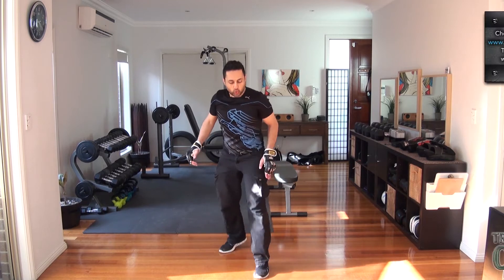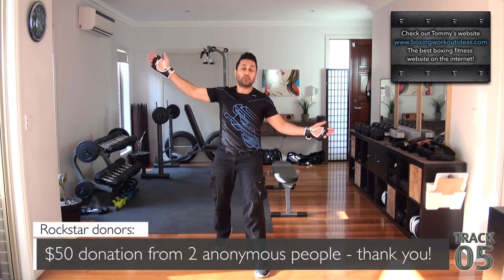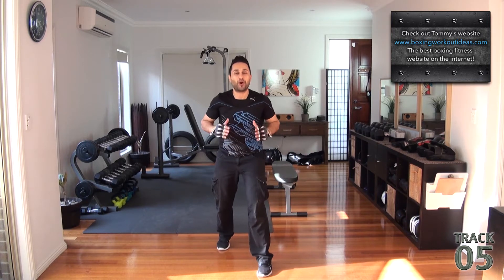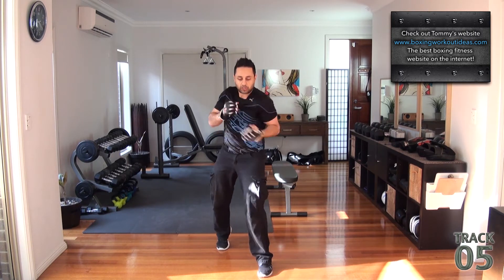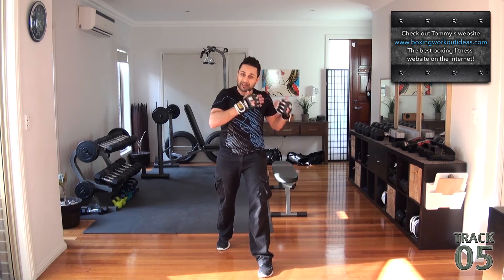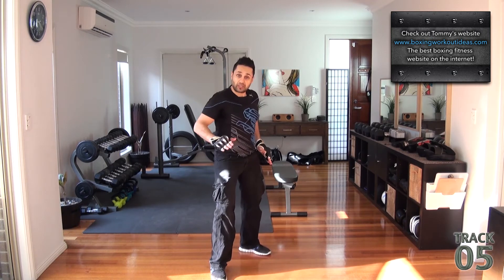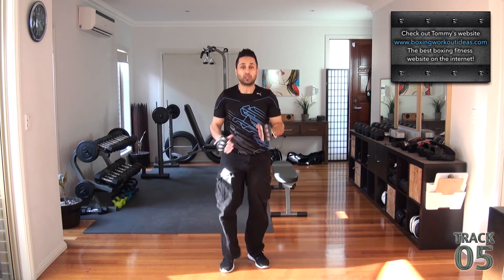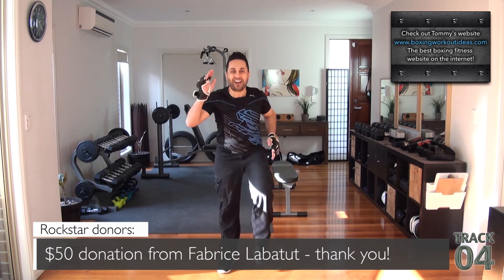Body Combat 64 Tips & Tricks TUTORIAL! - T5